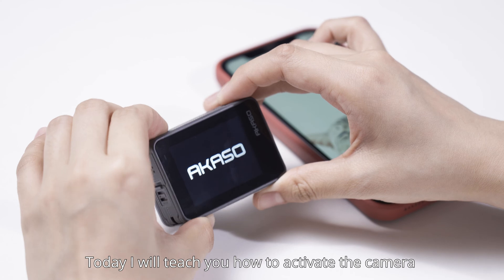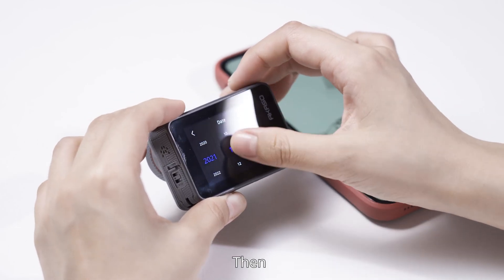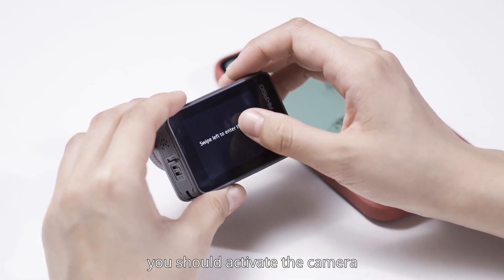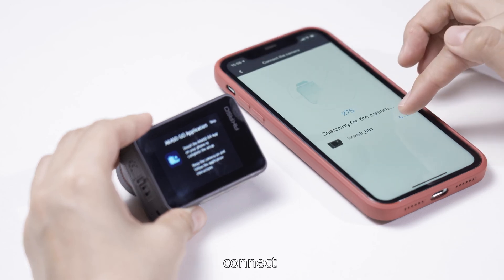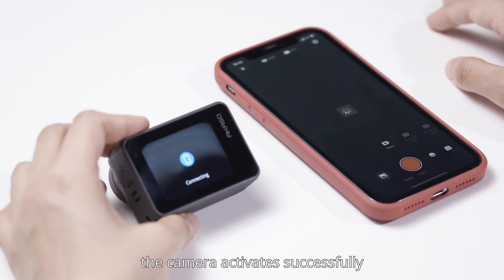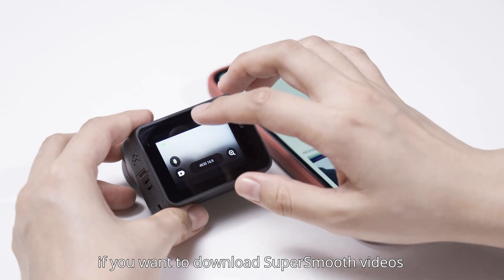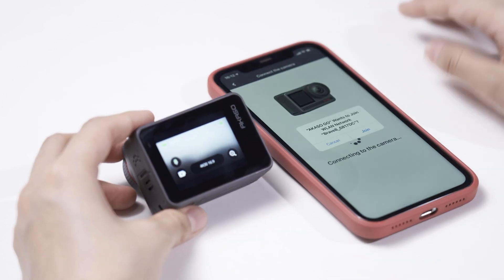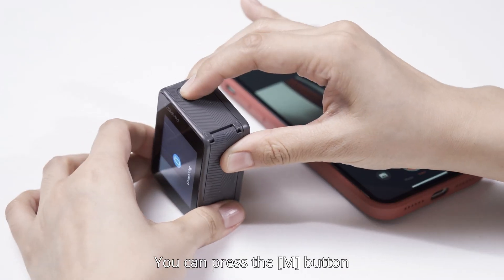【AKASO Tutorial】How to activate the camera and WiFi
Connecting Brave 8 to your phone enables you to preview your shot, control shooting and play back footage via the AKASO GO app. In this tutorial we explain how to activate the camera and connect to WiFi.

Brave 8 action camera features:
- Powerful 1/2" CMOS image sensor comes with 48MP and Quad Bayer design.
- Extreme shooting experience:
48MP photo, 4K60fps video, 8K Time Lapse,
Motion Lapse video,16x Slo-mo, XDR mode.
- “SuperSmooth” is a super anti-shake ability,
- 10M/33FT waterproof without case,
- 5,Dual color screens ,
- Flexible viewing angle(SuperWide/Wide/Portrait) and 5xZoom ,
- Stereo and wind noise reduction built for better sound quality ,
- Smart AI face metering ,
- One-click for quick capture,
- Upgraded 1550mAh battery ,
 - Voice Control.